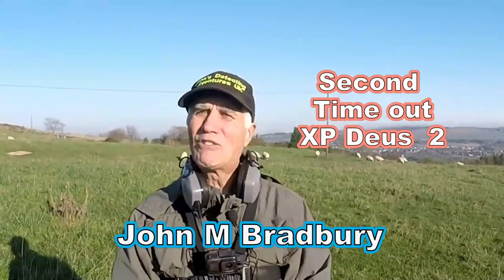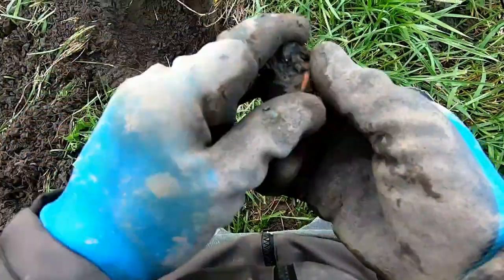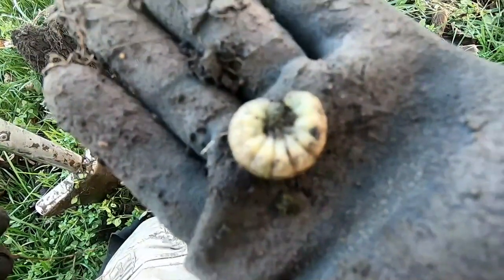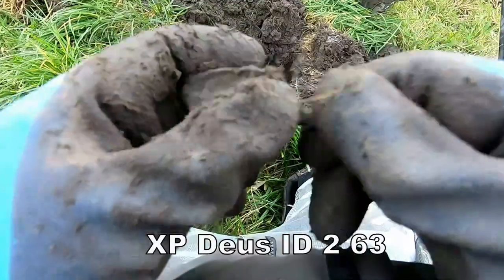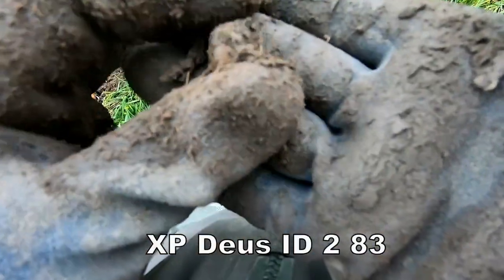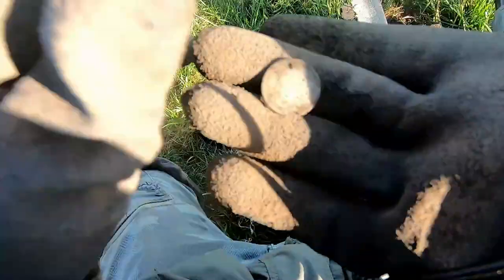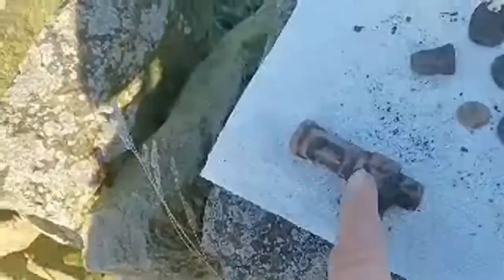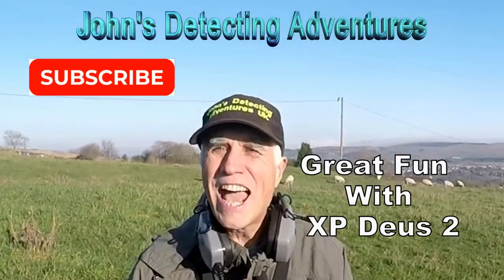XP DEUS 2 DETECTOR SETUP, FEATURES & FUNCTURES BUTTONS